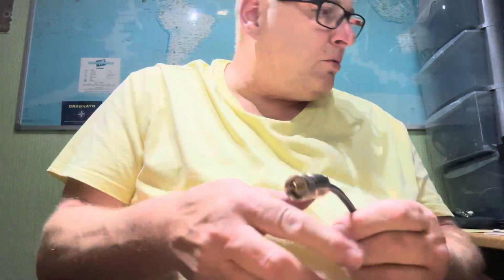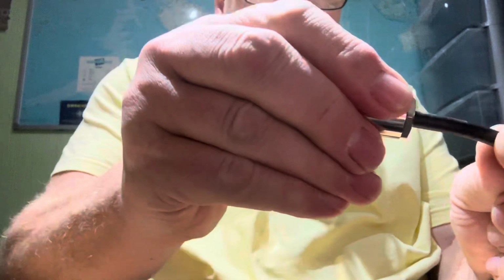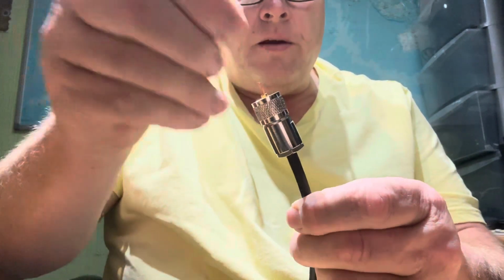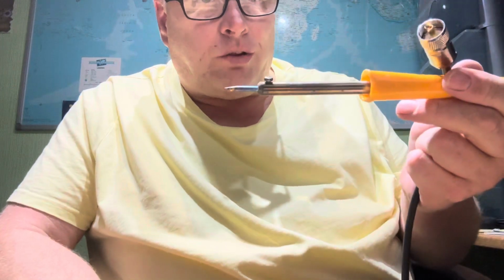23 October 2023